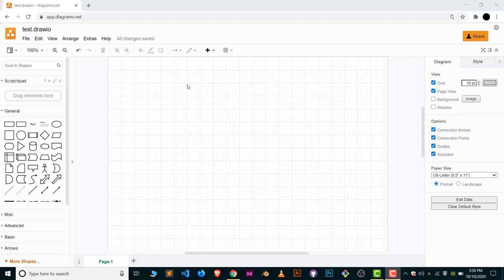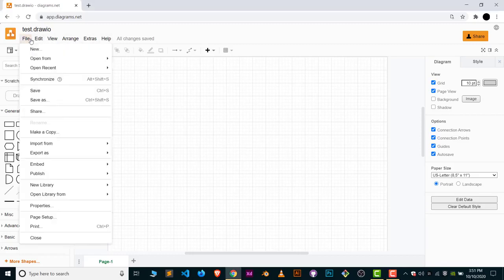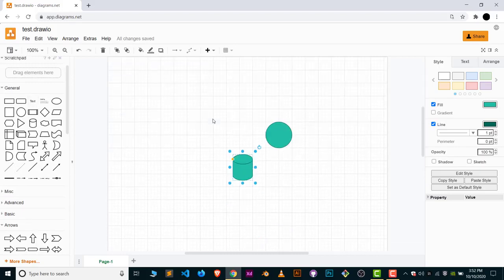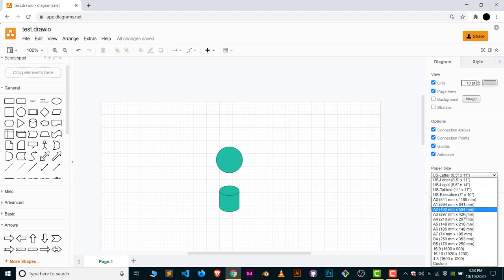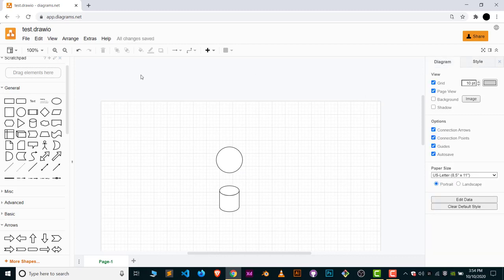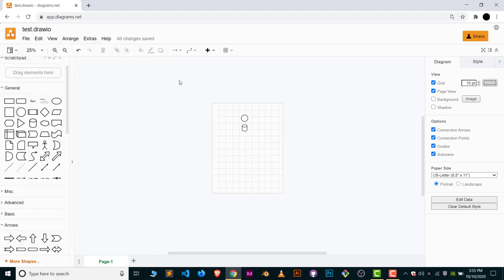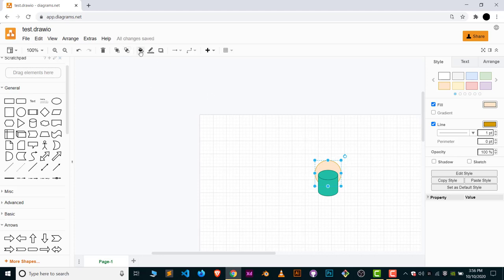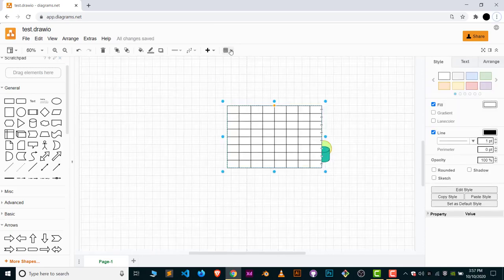Basics of draw.io Interface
Diagrams.net is free online diagram software for making flowcharts, process diagrams, org charts, UML, ER and network diagrams.

*** Thanks ***